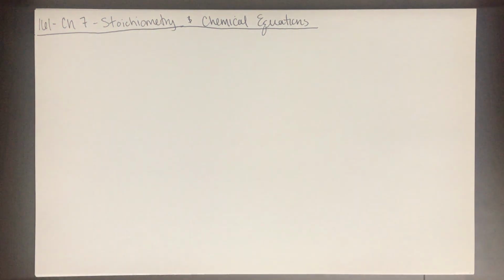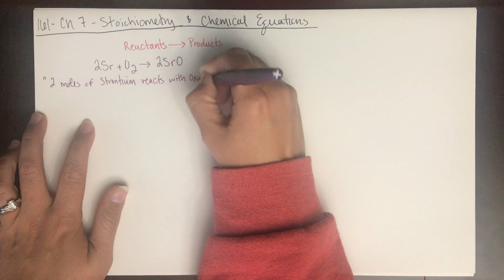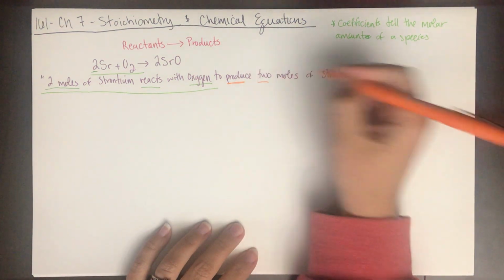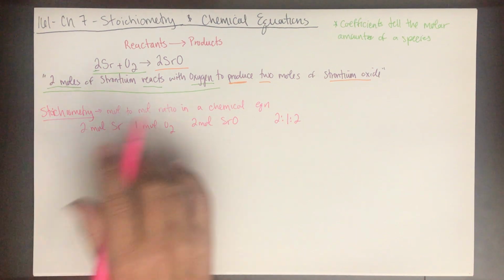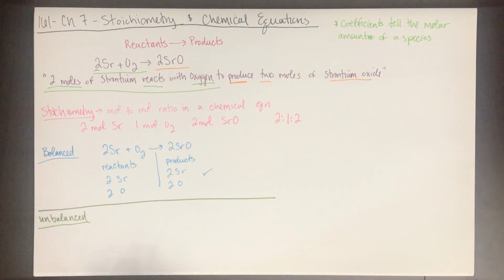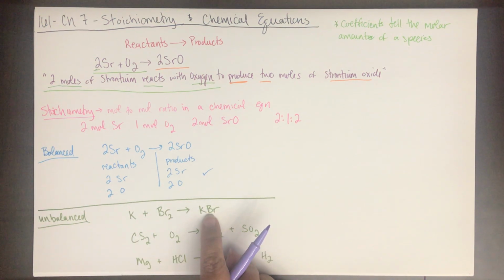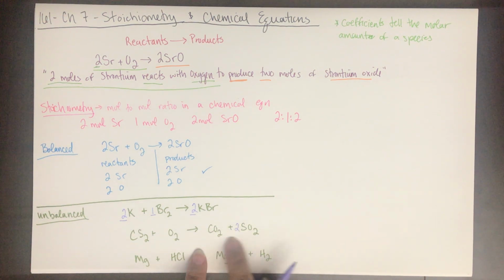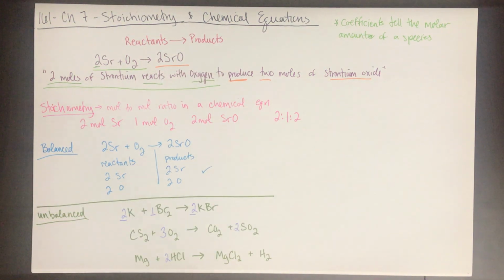Chem 161 - Ch 7 - Stoichiometry & Chemical Equations